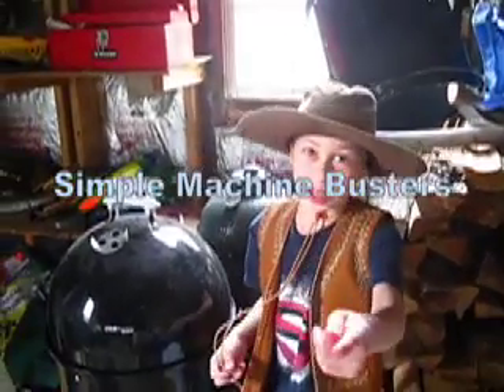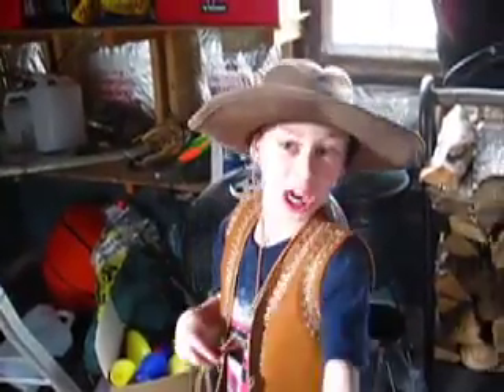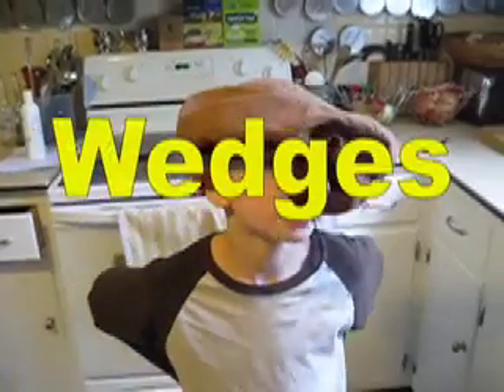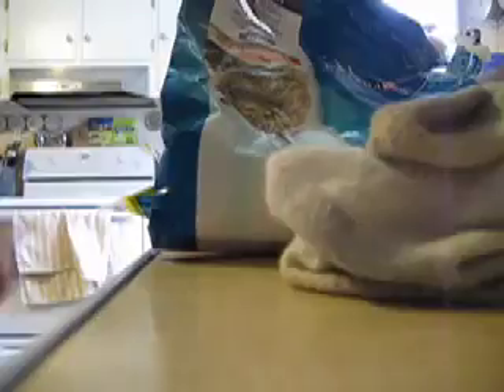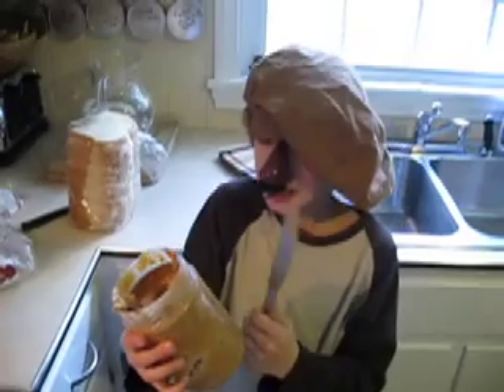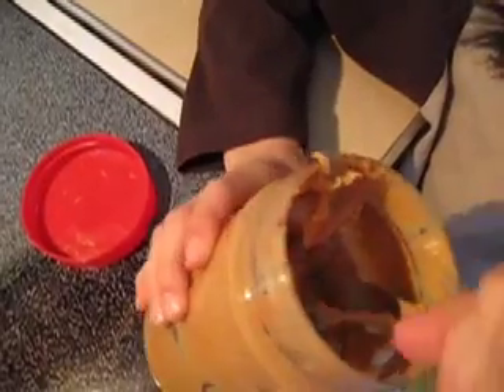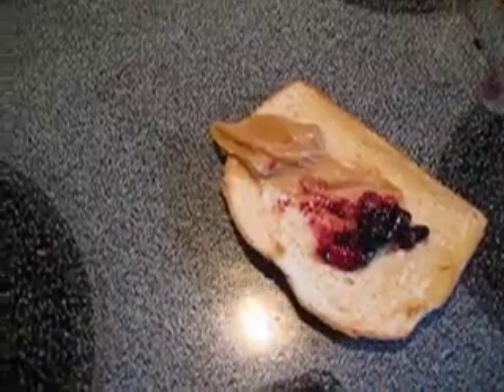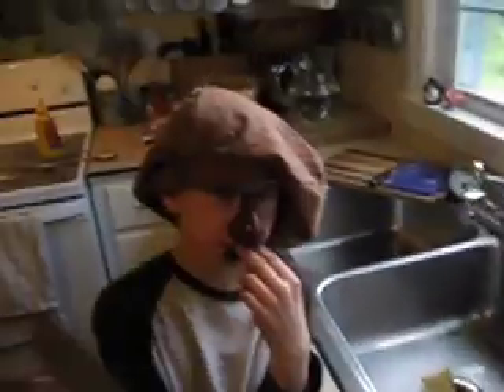Simple Machine Busters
My son and I made a video for his science project explaining different simple machines. We started out with a Mythbusters theme, but the end result is all Gabe.